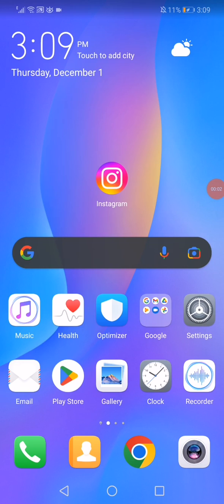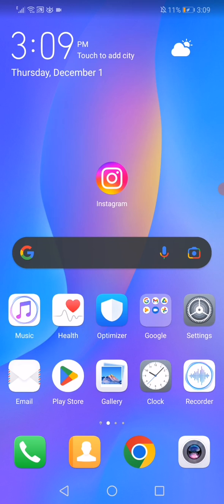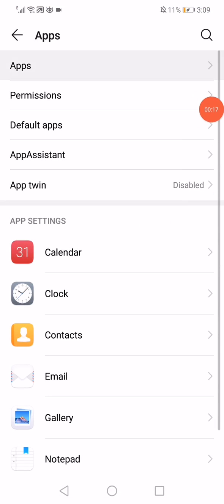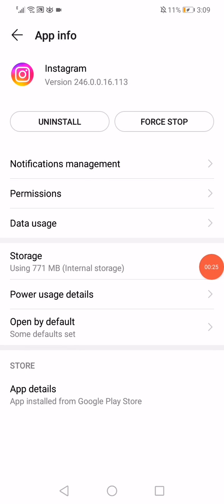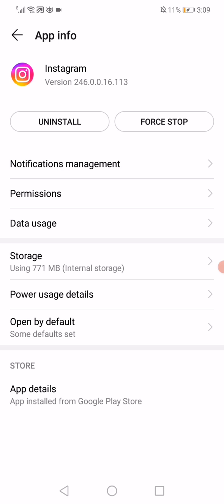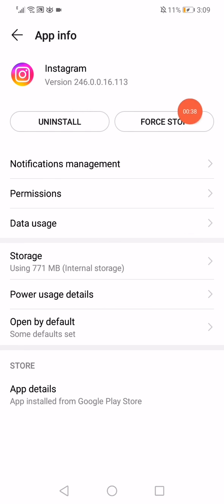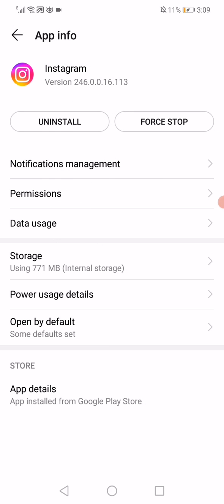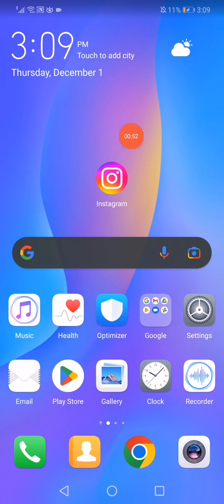How To FIX Instagram Confirmation Code Not Sending - Confirmation/Verification Code Not Received